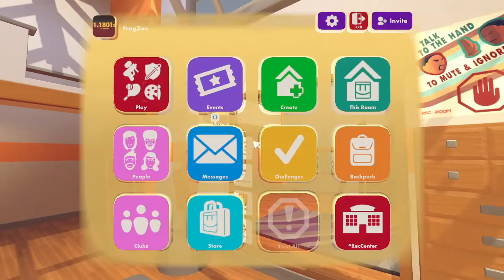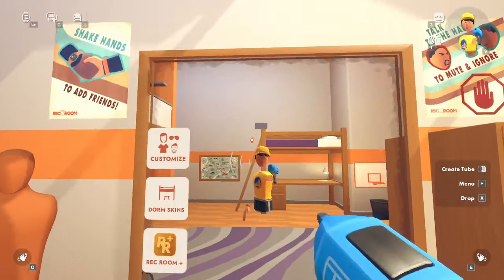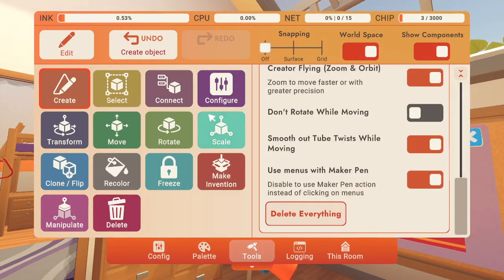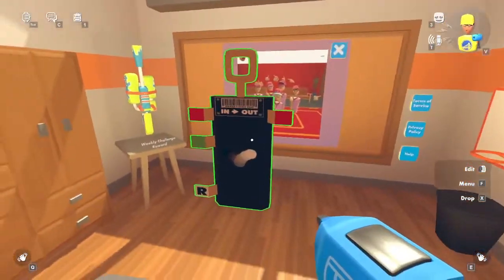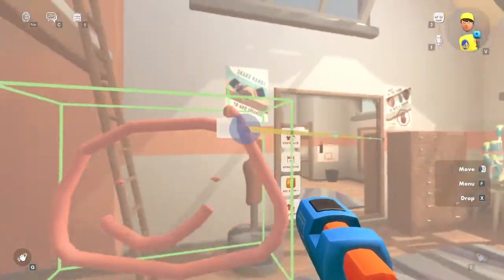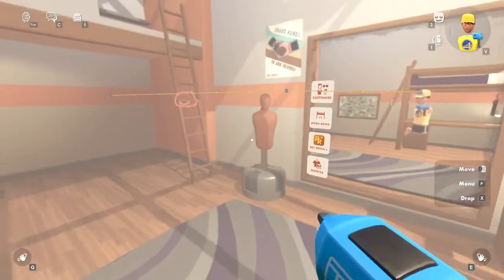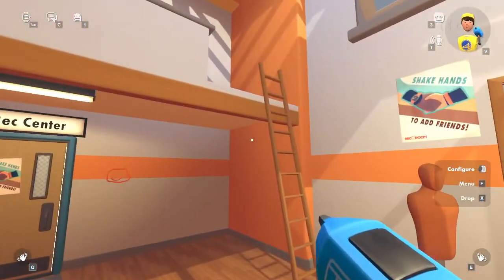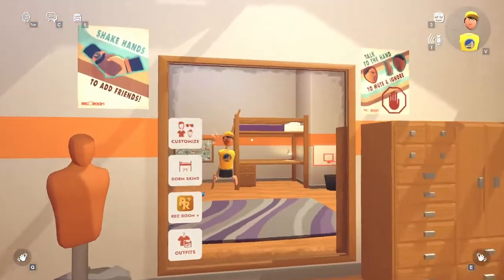how to animate on screen mode on RR